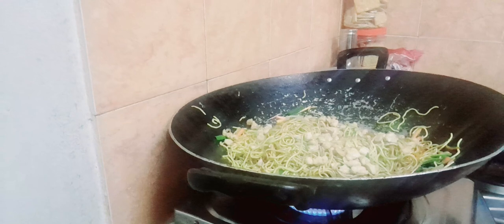preparing chicken noodles🍜 fr dinner 🍽